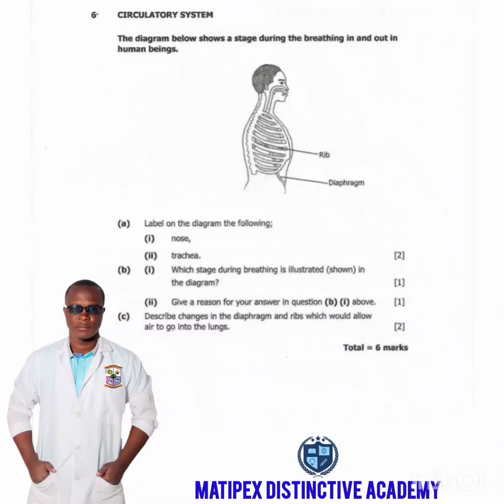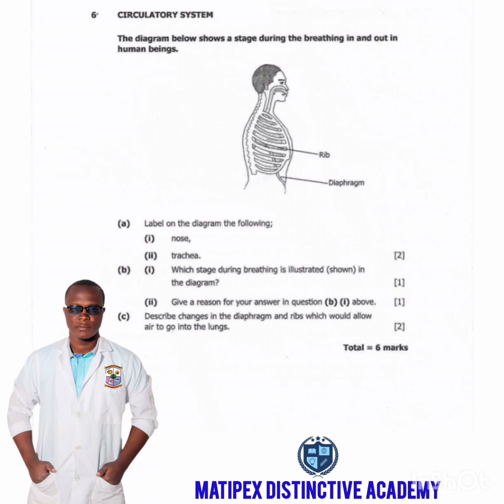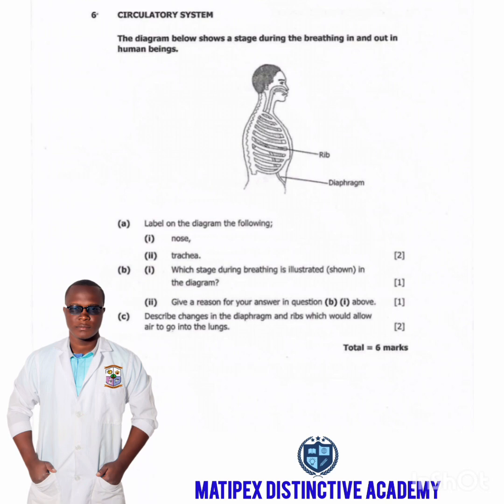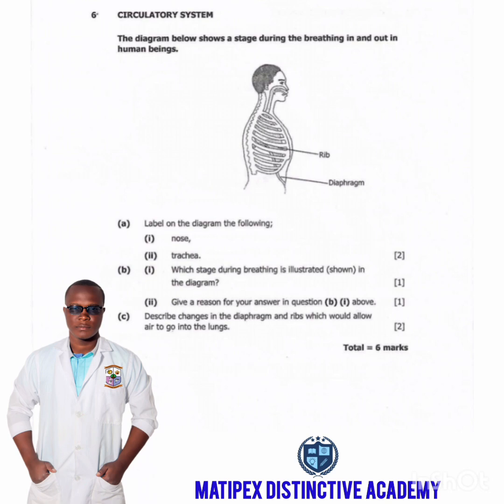GRADE 9 SCIENCE ECZ EXAM PREPARATION RESPIRATORY SYSTEM